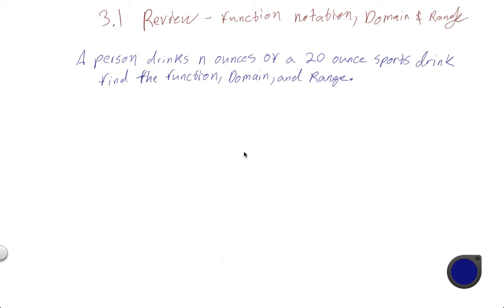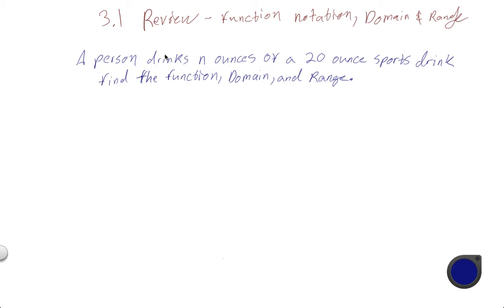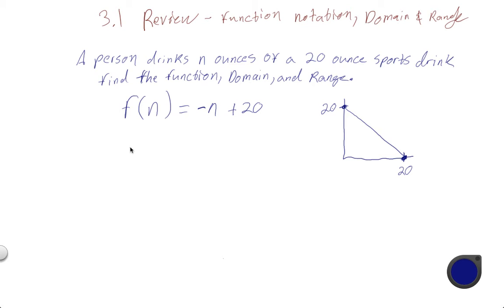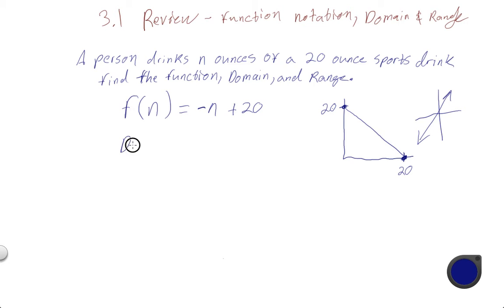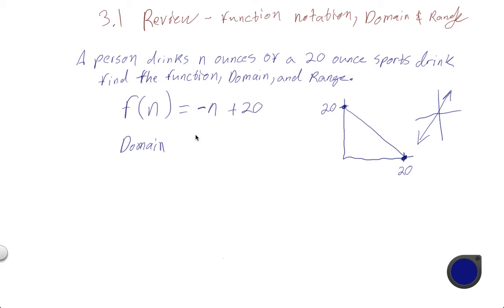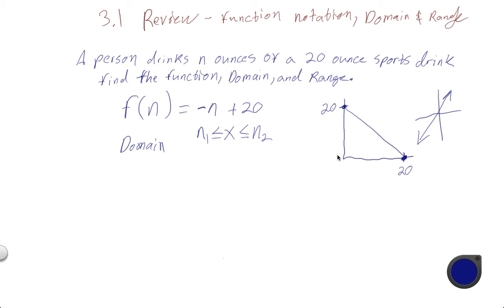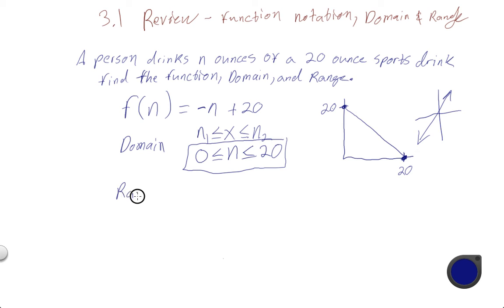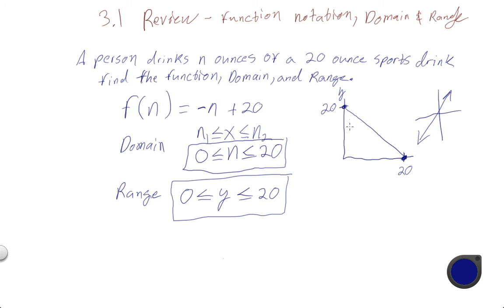Algebra Review 3 1